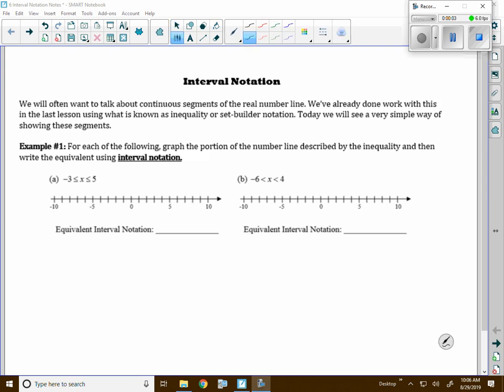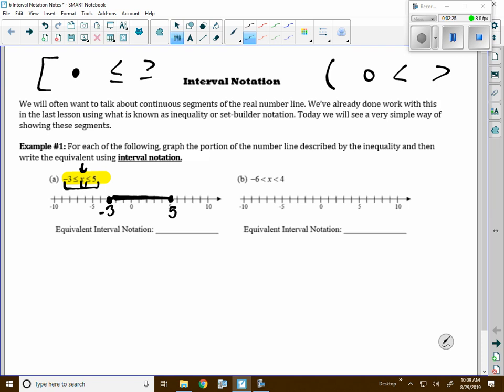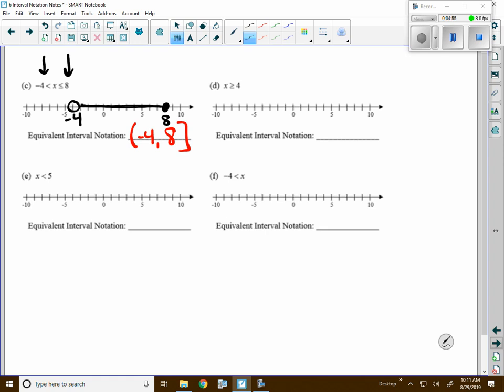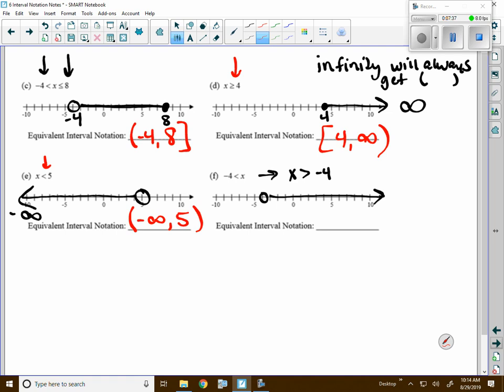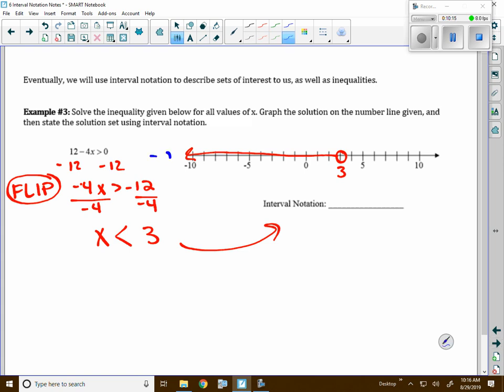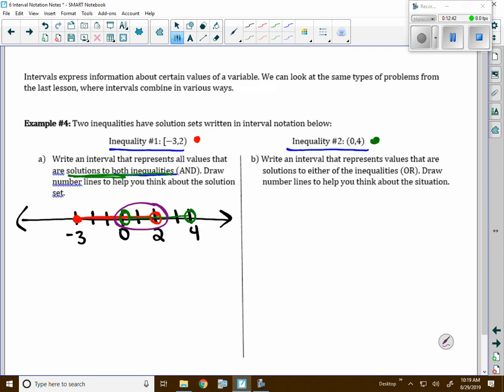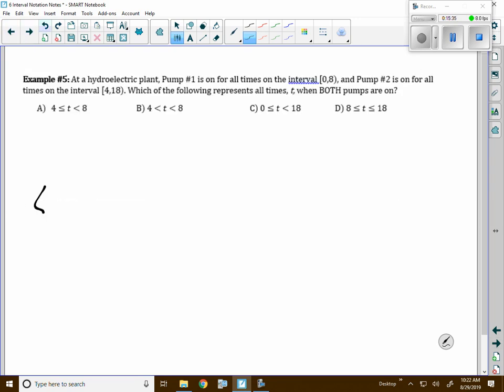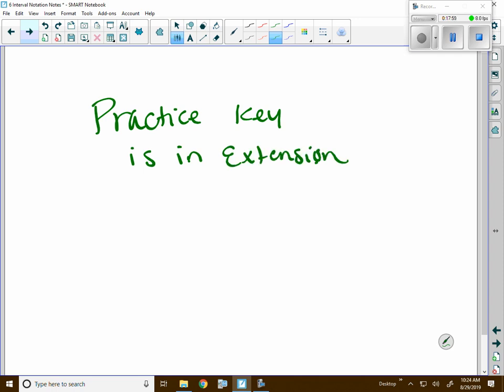Interval Notation Notes